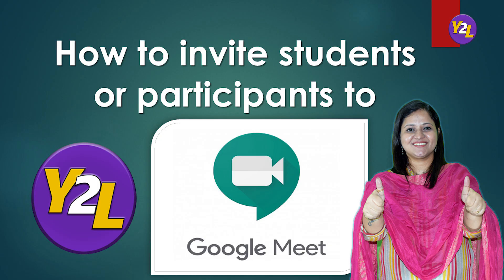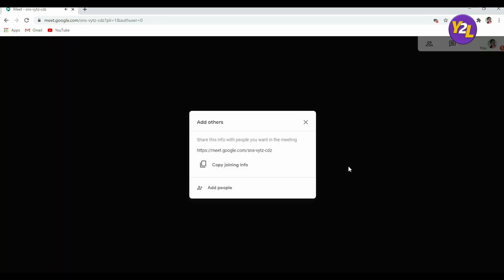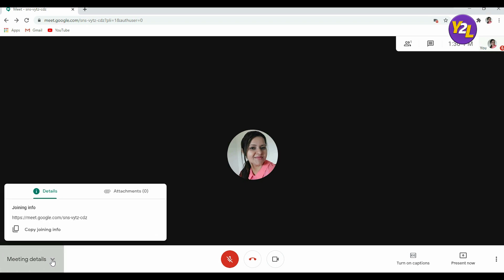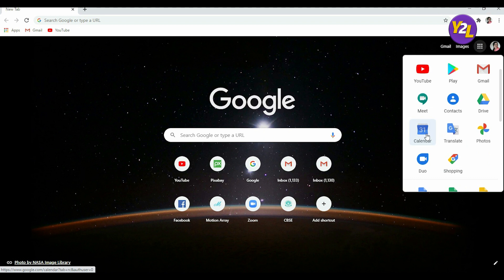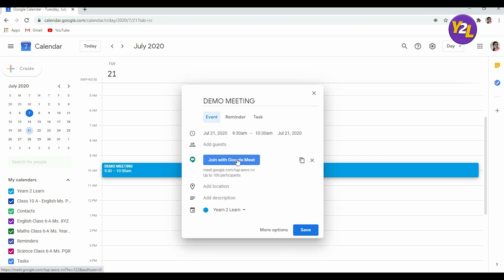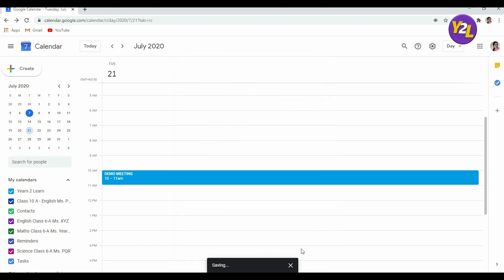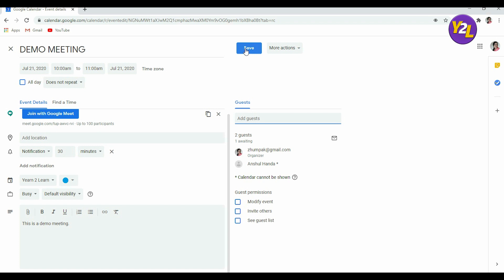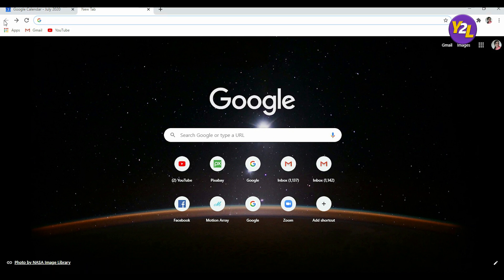How to invite students or participants to Google Meet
This video shares with you different ways you can send invites to students or participants to Google Meet. If you are wondering how to invite students or participants to Google Meet then, this video is for you. No worries for how to end invites to guests at good meet and how to add people at google meet.